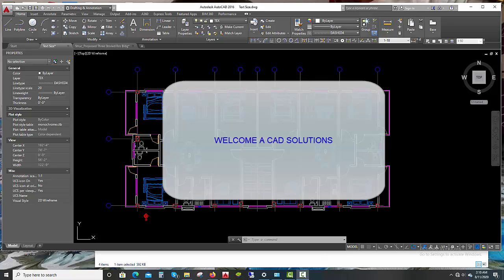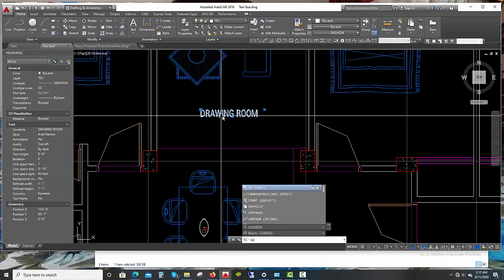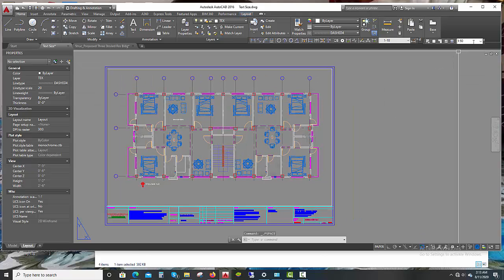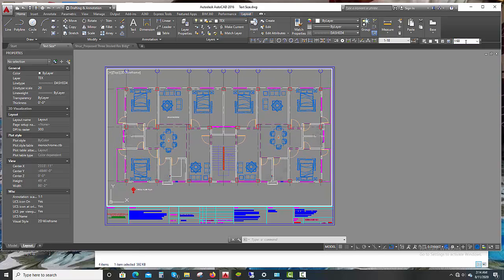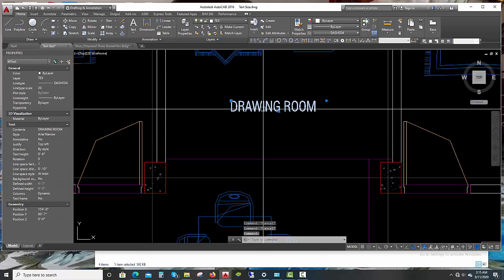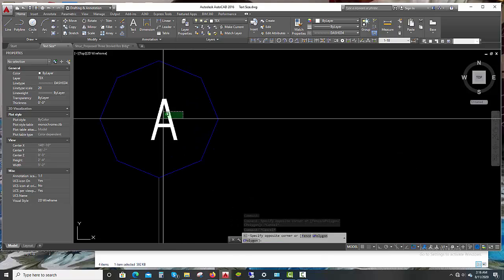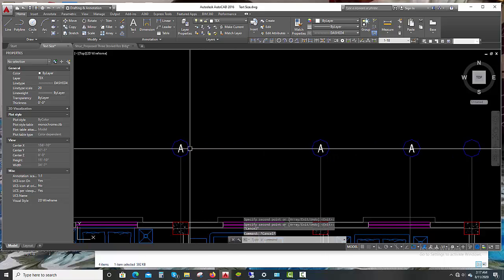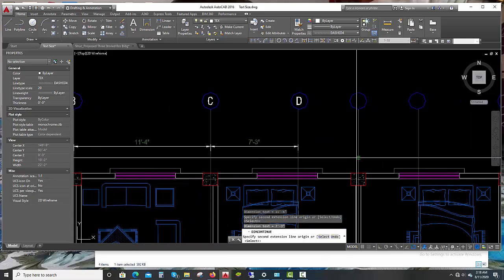How to fixed text size in Auto CAD file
I am trying here  how to fixed text size in Auto CAD file.
I thing beginners will be benefited by this video.
If I take any mistake please inform me.
And if your need tutorials on any subject by Auto CAD please Command.